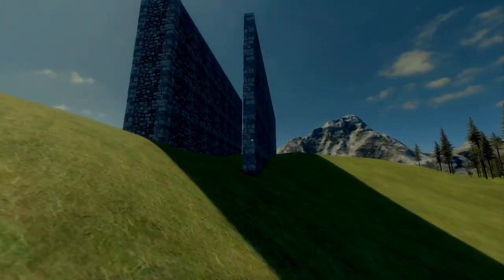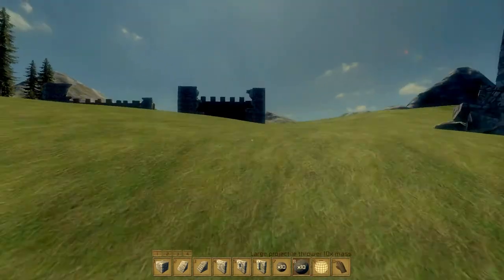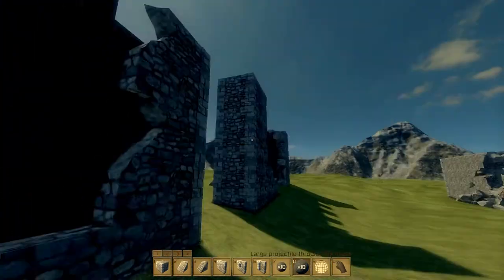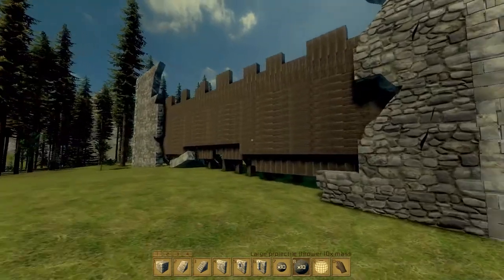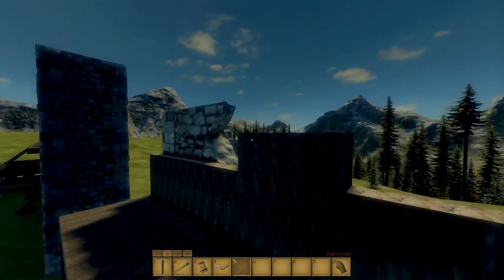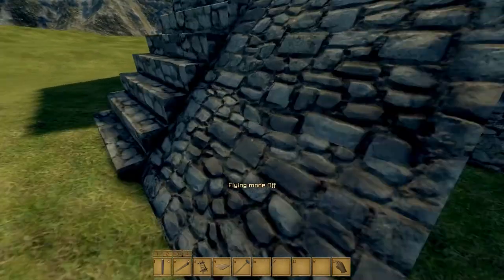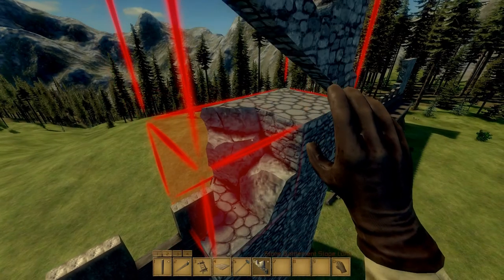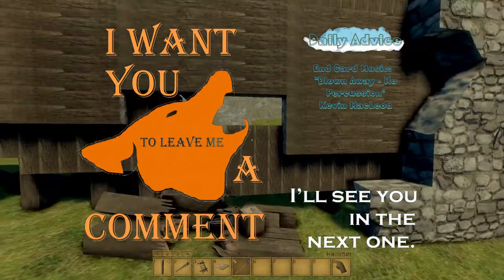Medieval Engineers: Daily Advice:Wall+hole=this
I let out my anger against a perfectly good wall and now I need to repair it.